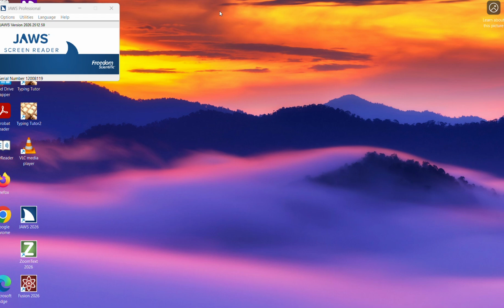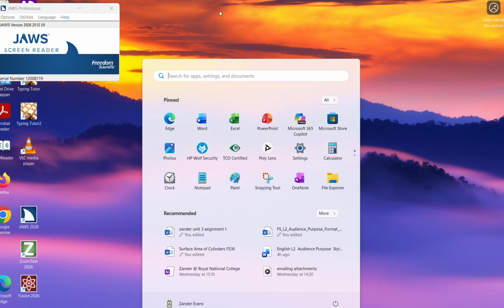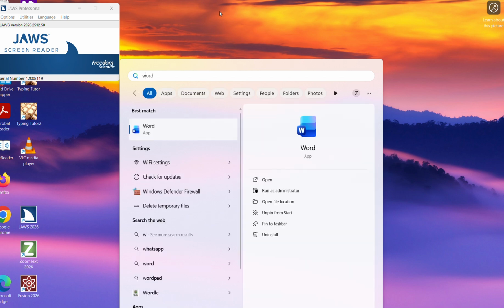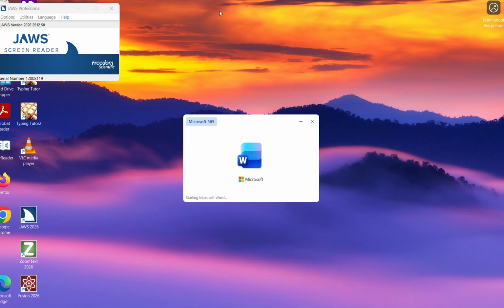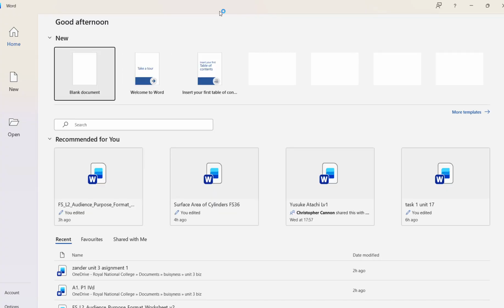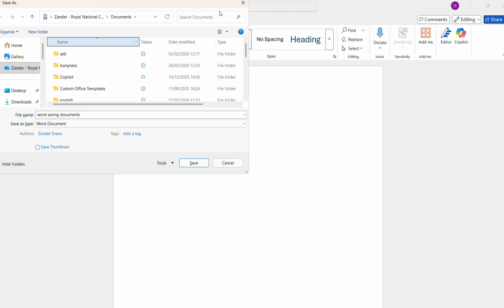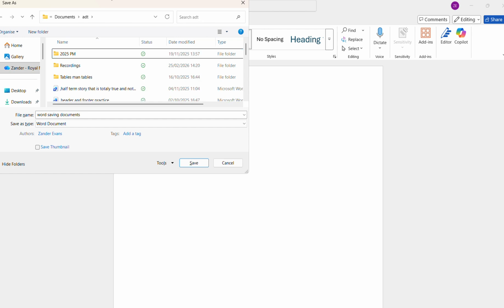How to Save a Document in Word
A tutorial showing how to access OneDrive and save a Word document to a cloud-based storage service.